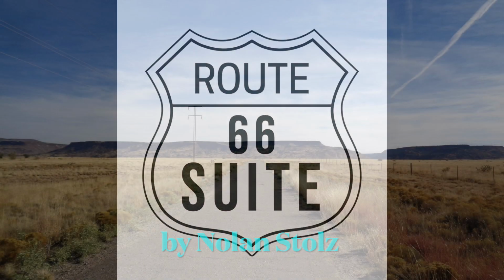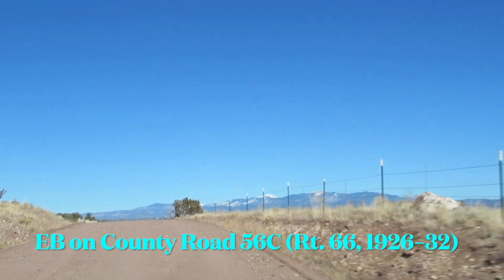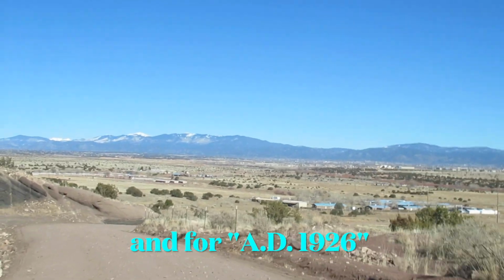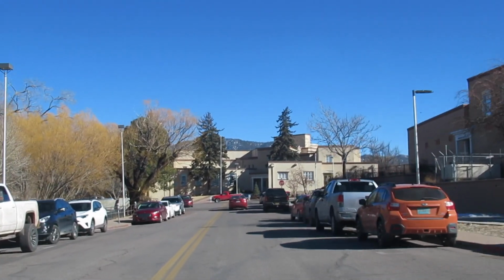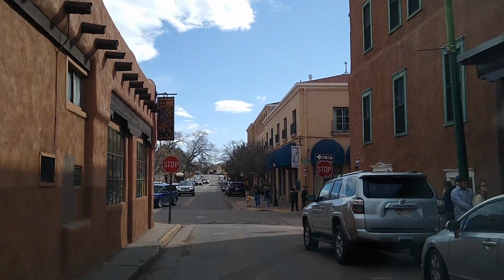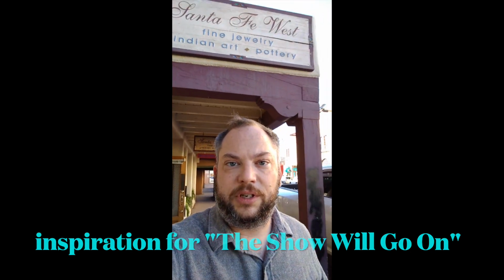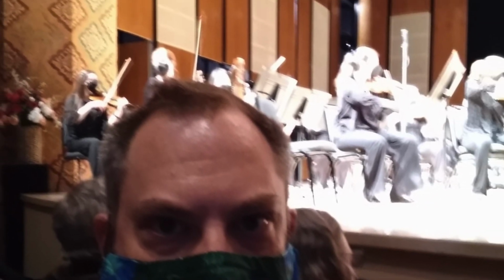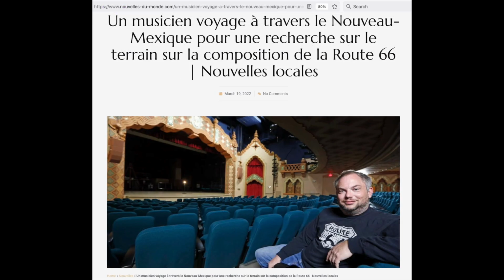EP152: Taking original 66 into Santa Fe to hear the Symphony!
A year ago today, I took the original Route 66 from Albuquerque up to Santa Fe to hear the Santa Fe Symphony perform Jennifer Higdon's Blue Cathedral, Christopher Rouse's Flute Concerto, and Antonin Dvorak's Symphony no. 8. The video begins on original 66 in the Kewa Pueblo (a.k.a. Santo Domingo Pueblo) just southwest of La Bajada Hill. We drive into Santa Fe taking the original path of 66. Then, I take you inside the beautiful Lensic Performing Arts Center (1931).